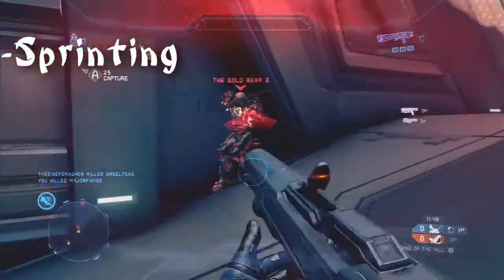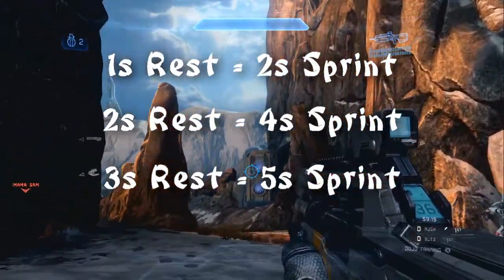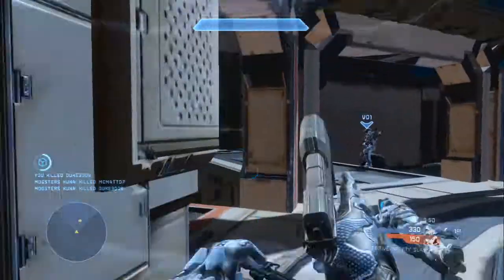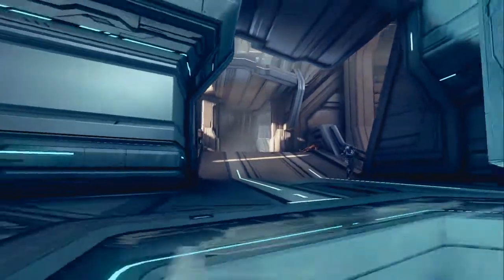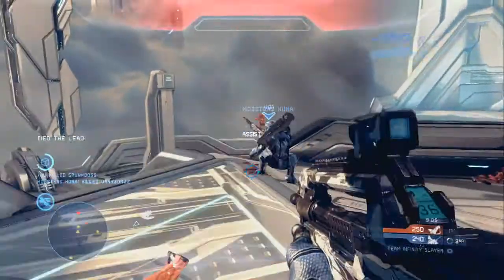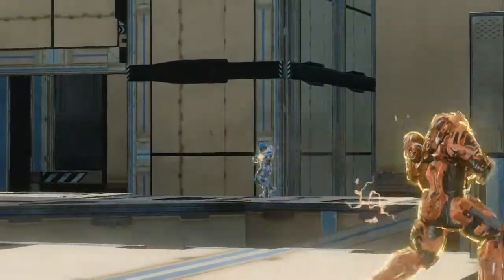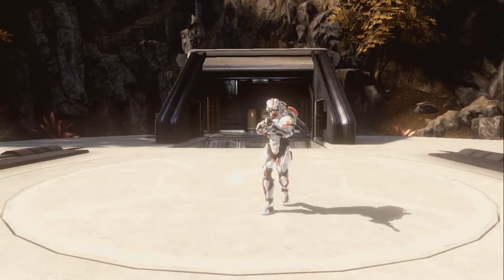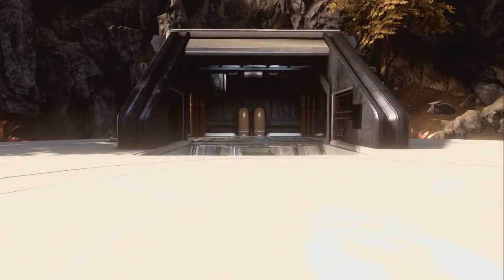Shinobi's Dojo Ep. 1 [Movements/Positioning]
PLEASE READ!!!
Hey guys I'm super excited to be releasing the first episode of Shinobi's Dojo. This is going to be a series of tips and tricks videos to help you step up your game in Halo 4. This first episode is pretty long but has a lot of information crammed into it at the same time. Always remember that practice doesn't make perfect but that perfect practice makes perfect. So take all of these things learned to heart and really focus on one at a time until you master a particular skill.

This series will continue in 2013 and will release on Fridays. This was going to be coming out last Friday but I had some technical difficulties unfortunately.